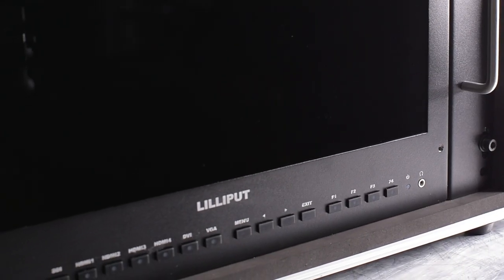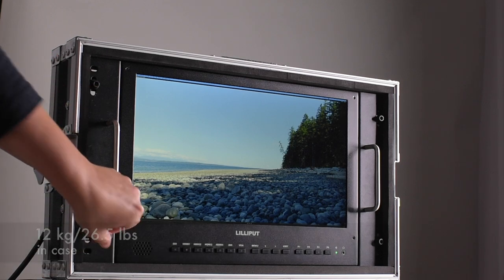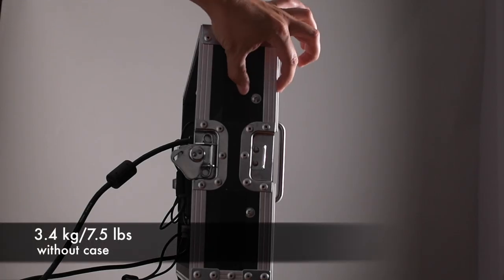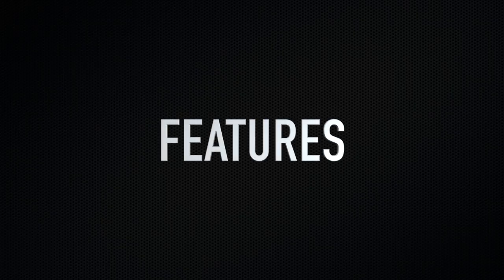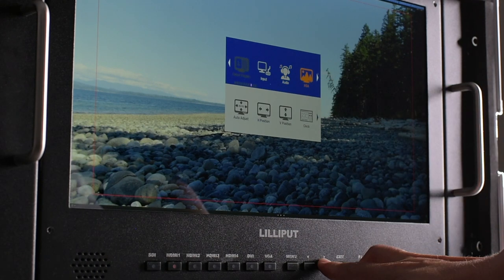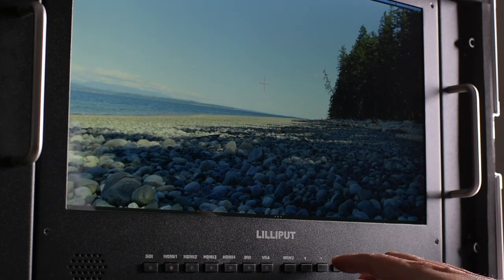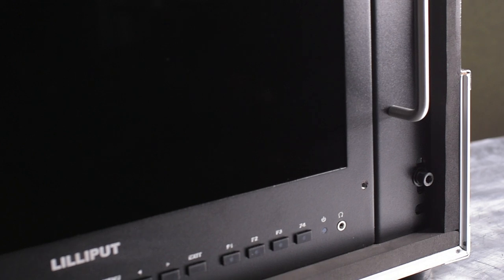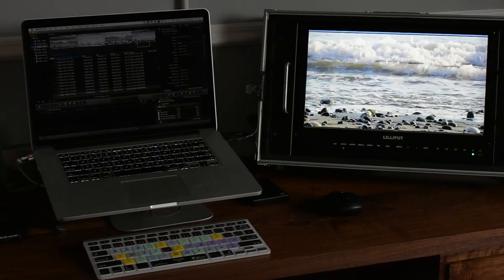Lilliput BM150 15.6" 4K Broadcast Director's Monitor Review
There are a LOT of directors and production monitors on the market, but not one that has 4K UHD resolution, a sturdy build and inexpensive like the Lilliput 4K BM150 monitor. Available at B&H Photo (more links below)

Available in 23" LILLIPUT BM230-4K

Available in 28" LILLIPUT BM280-4K

Kupo Monitor Mount (holds up to 17.6 lbs)

Kupo C-Stand (holds up to 22lbs)